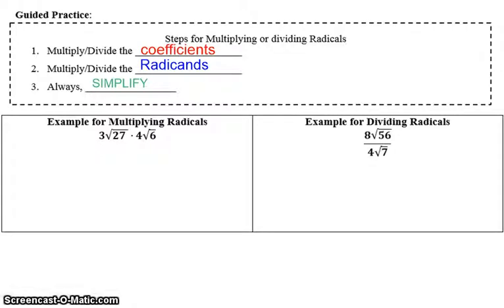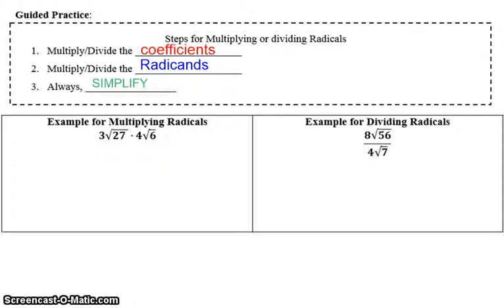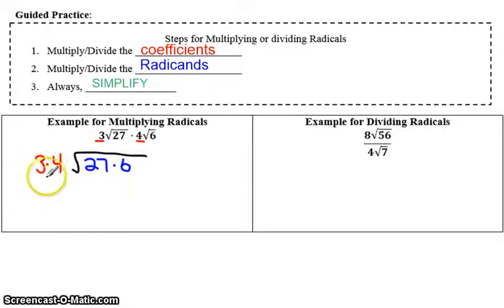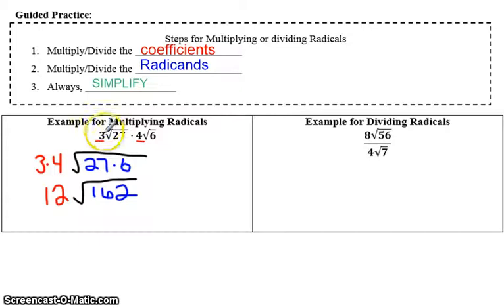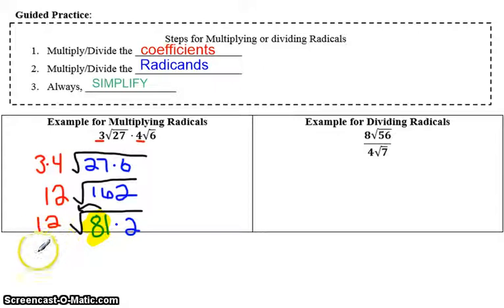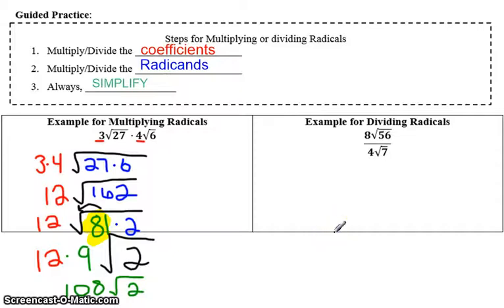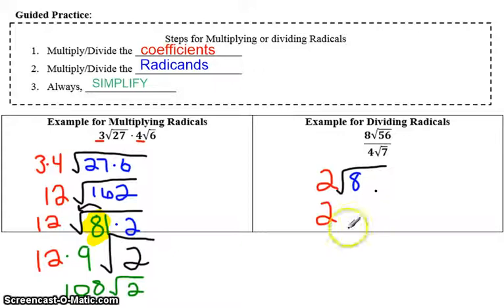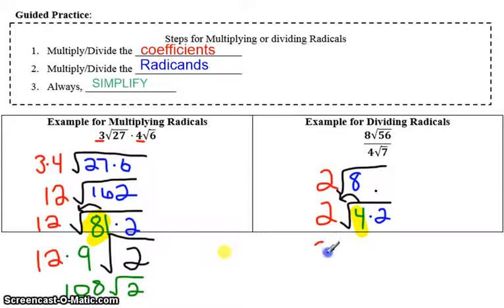Multiply Divide Radicals